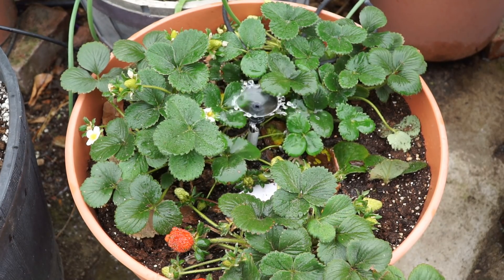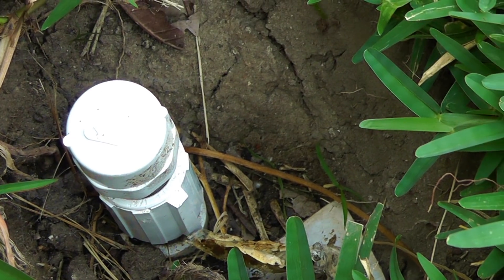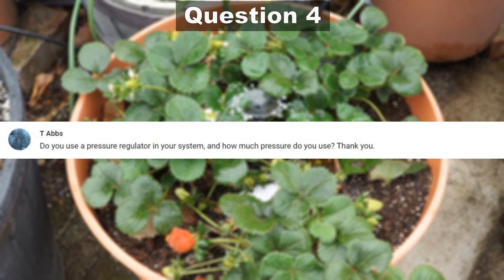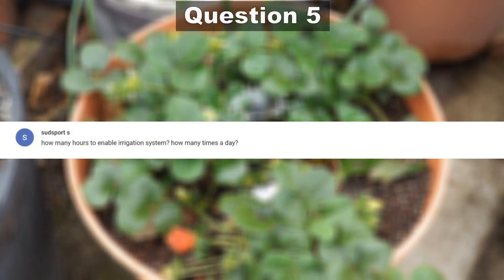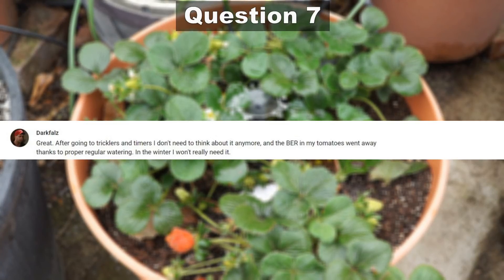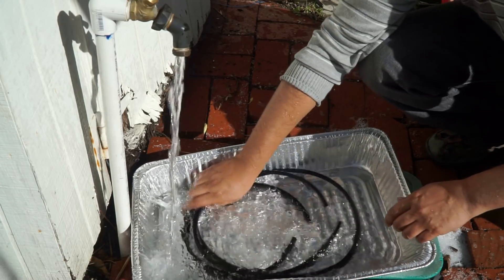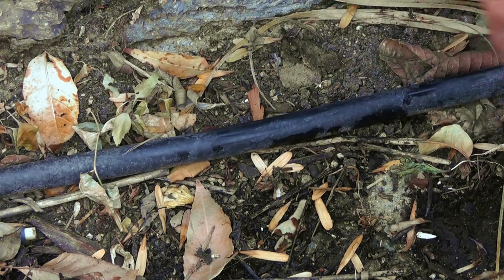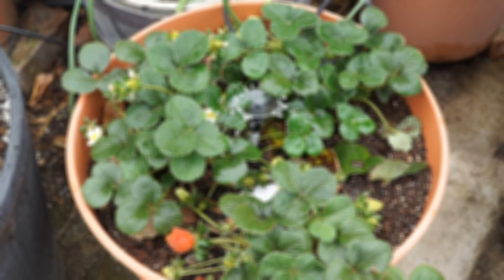Drip Irrigation Questions Answered - Q&A For Drip Irrigation Systems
In today's episode we will answer some of the most frequently asked questions about Drip Irrigation System. We review some of the questions posted by our viewers for our last three episodes of setting up a drip irrigation system and provide answers to those questions.

One of the challenges every gardener faces in the garden is how to install a drip irrigation system. Gardening is an art where its important to realize that a drip system whether its a drip irrigation installation for containers or for plants that are in raised beds is a technique not without questions. So we bring you all the answers to your diy drip irrigation system in today's episode.